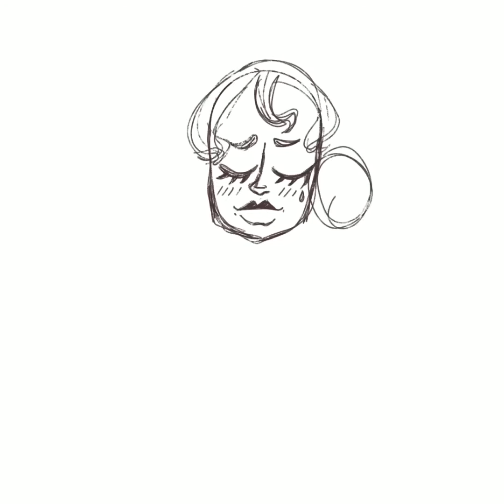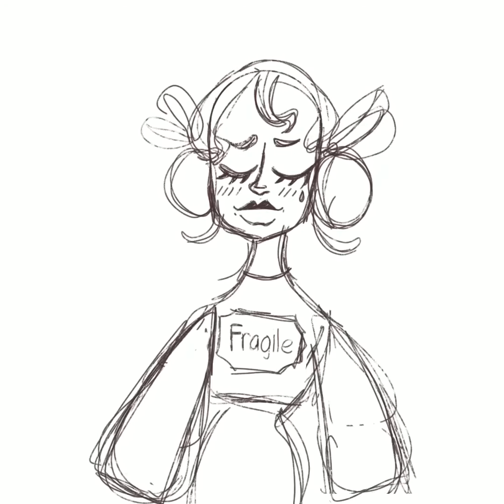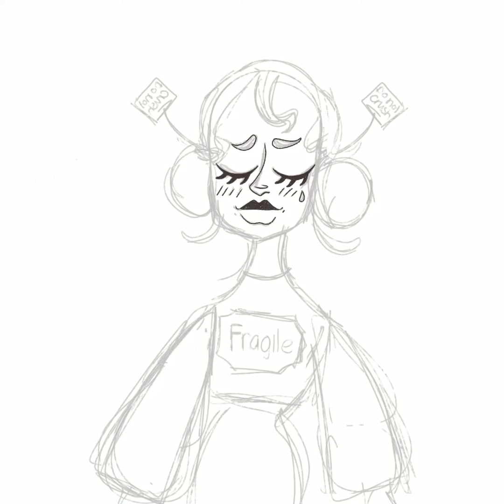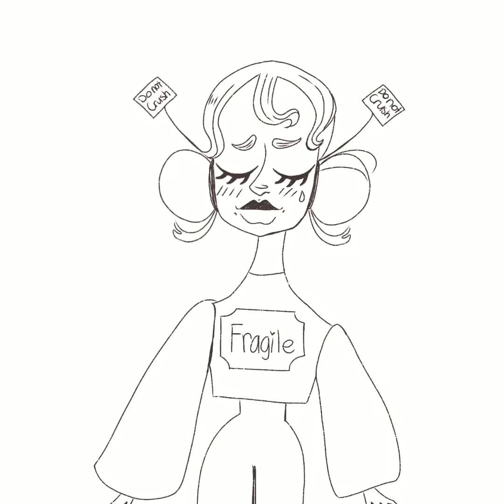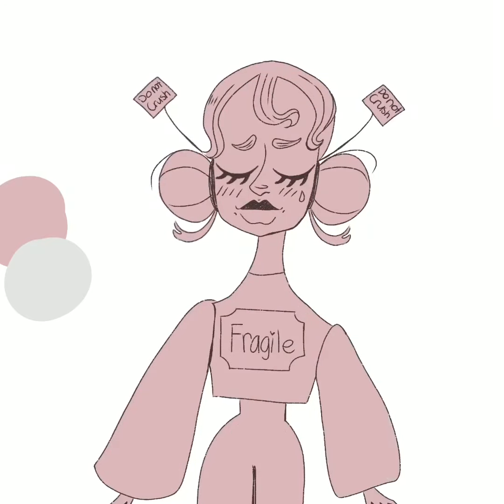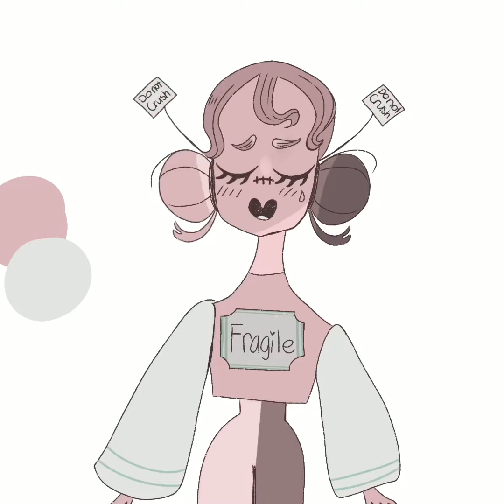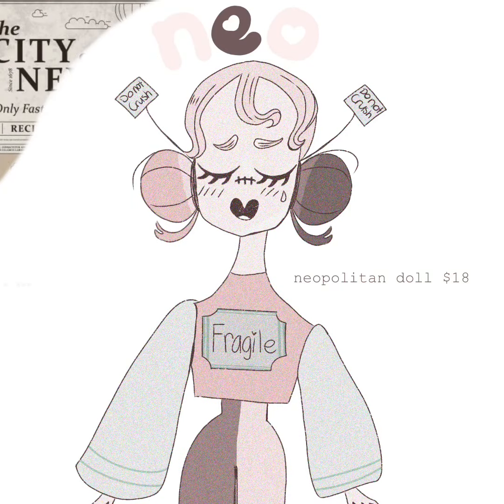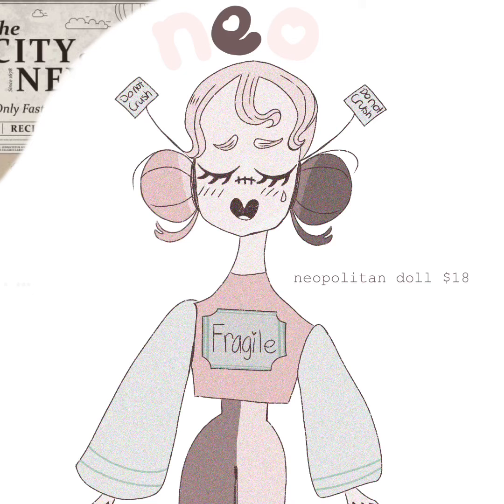“Neopolitan Doll” ~Speed Paint by Ashlyn || Crafti Cones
Speedpaint...